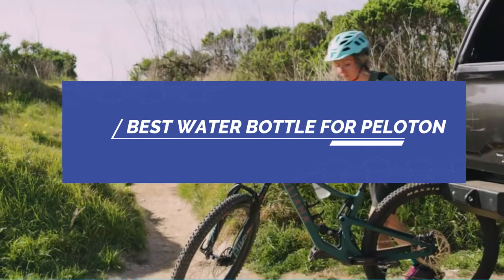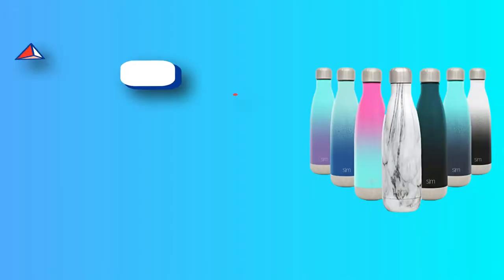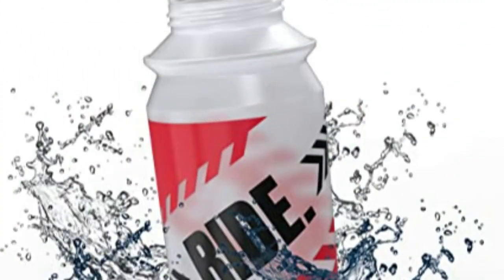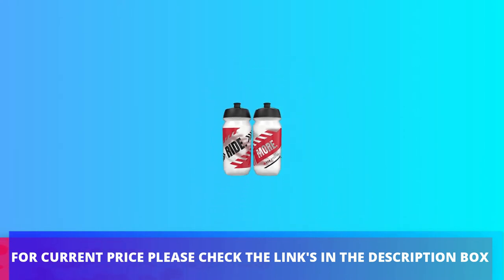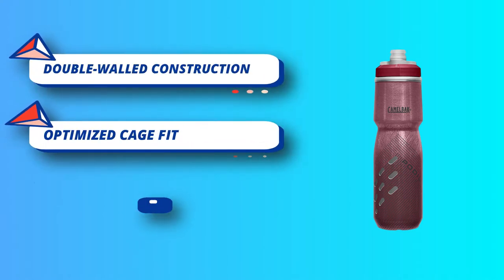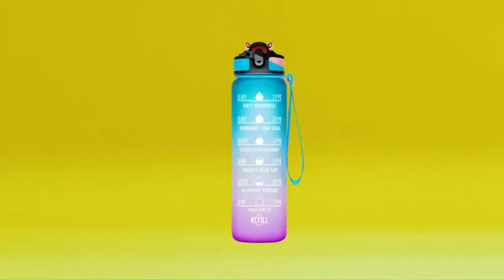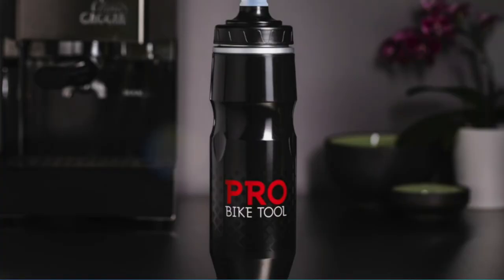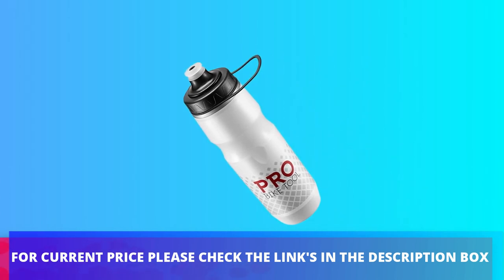Best Water Bottle For Peloton: Smart Bike Water Bottles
As of my last update in September 2021, there were no specific "smart" water bottles designed exclusively for Peloton bikes. However, any standard water bottle will work perfectly fine with a Peloton bike. You can use regular water bottles or even insulated ones to keep your drink cold during your workouts.

If you're looking for some high-quality water bottles with good insulation and easy-to-use features, consider the following popular options:

1. CamelBak Podium Chill: The CamelBak Podium Chill water bottle is known for its double-walled construction, providing excellent insulation to keep your water cool for longer periods. It also features a spill-proof, self-sealing valve that makes it easy to take quick sips during your Peloton workouts.

2. Contigo Autoseal Chill: Contigo offers a variety of insulated water bottles with their Autoseal technology, which automatically seals the bottle between sips to prevent spills. The Chill version includes double-wall insulation to keep your drinks cold.

3. Hydro Flask Standard Mouth: Hydro Flask is renowned for its high-quality insulated water bottles. The Standard Mouth bottle is well-suited for workouts, with its TempShield insulation technology that keeps beverages cold for hours.

4. Specialized Purist Water Bottle: Specialized Purist bottles are a popular choice among cyclists due to their squeeze design and easy-to-use water jet valve. While not insulated, they offer a clean taste with a protective barrier to prevent odors, stains, and mold from attaching to the bottle.

5. Elite Fly: The Elite Fly water bottle is lightweight and aerodynamic, making it a good option for cyclists. It comes in various sizes and features an ergonomic cap that is easy to open and close with one hand.

Keep in mind that these recommendations are based on their popularity and positive reviews up to September 2021. Since technology and product availability are continually evolving, it's a good idea to check for newer models and customer feedback to find the best water bottle for your specific needs and preferences.

►What we do◄ Our team analyzes lots of Best Water Bottle For Peloton reviews that are designed for different kinds of users. We also take expert's suggestions to make the list of the Water Bottle For Peloton We will take into consideration quality, features, and price; so you can decide which device is best for you. We hope our findings will help you find the best Water Bottle For Peloton for the money.